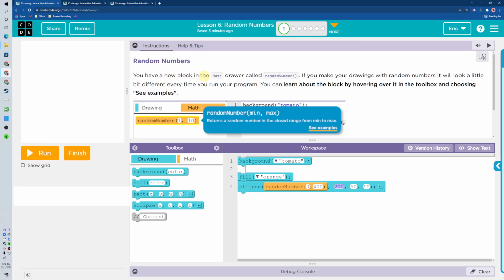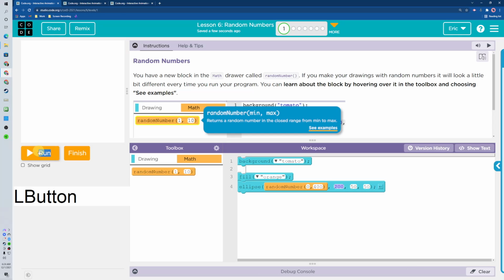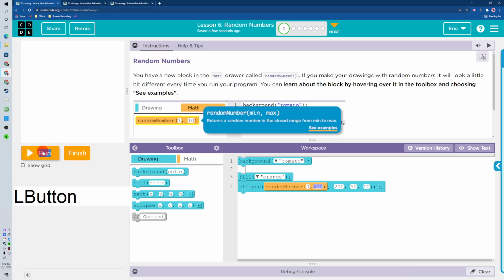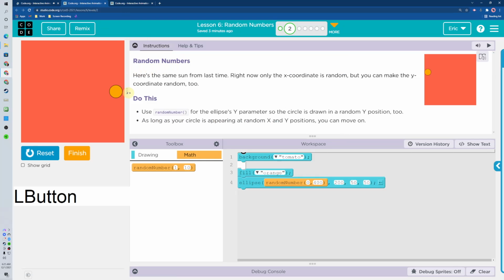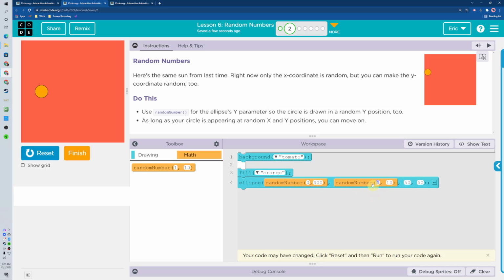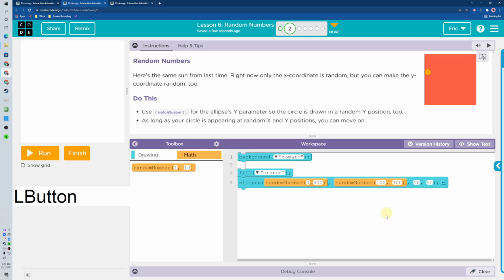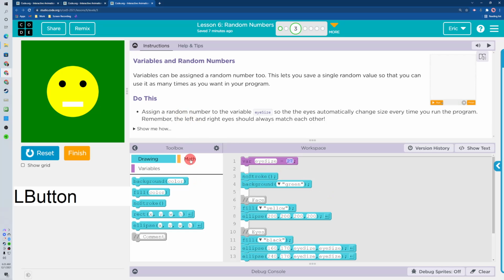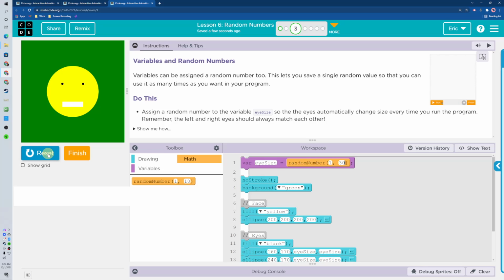Code.org - G&A - Lesson 6.1-6.3